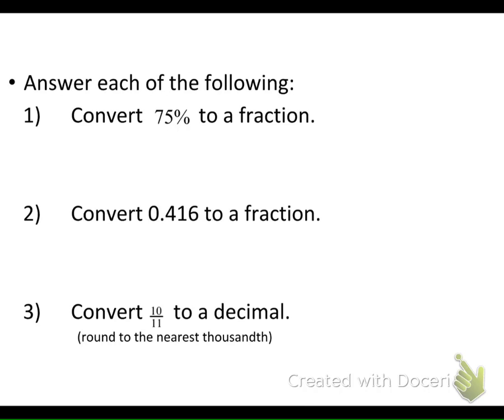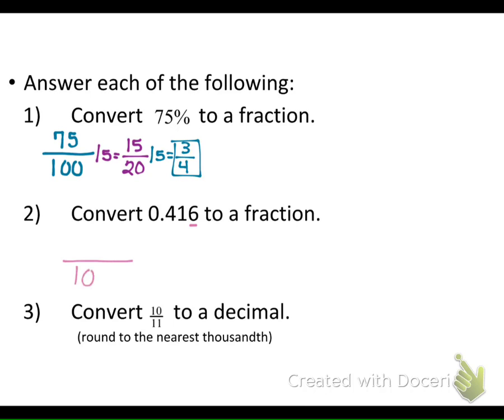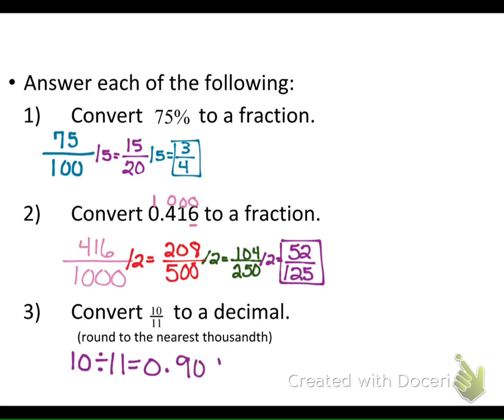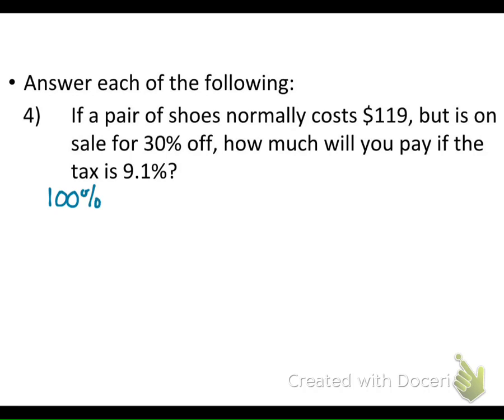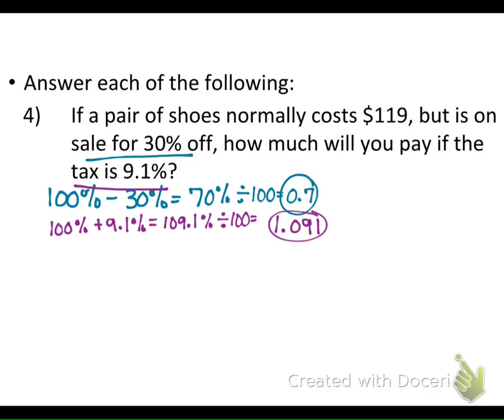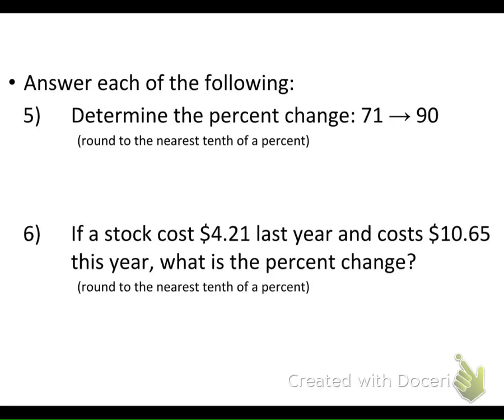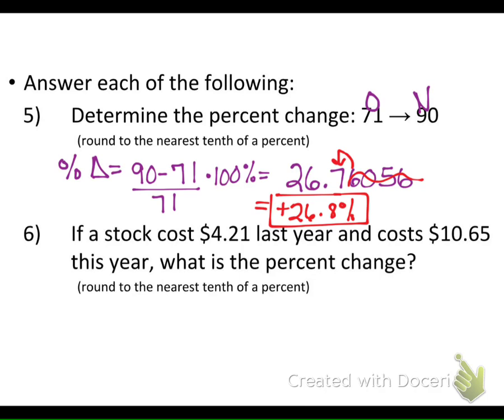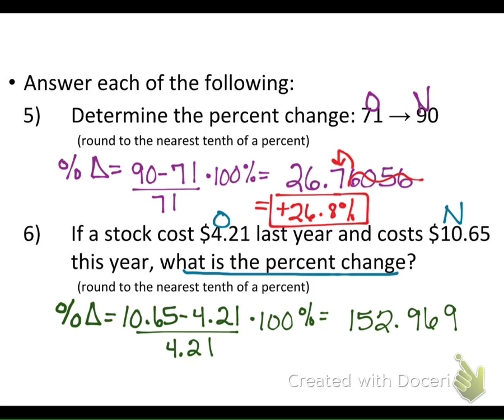3/21 Daily Opener